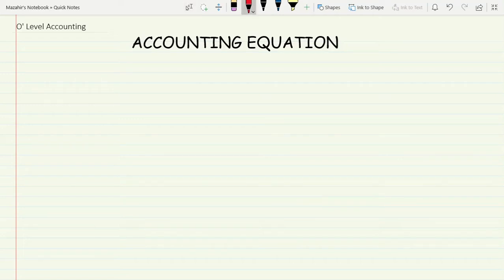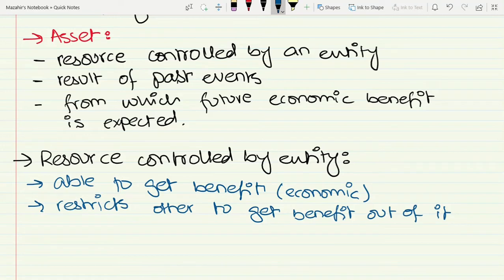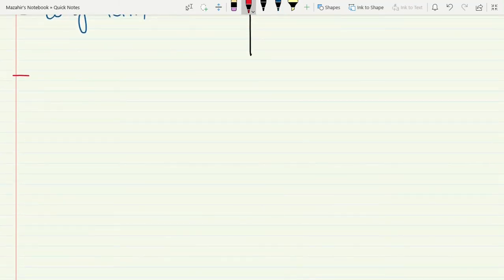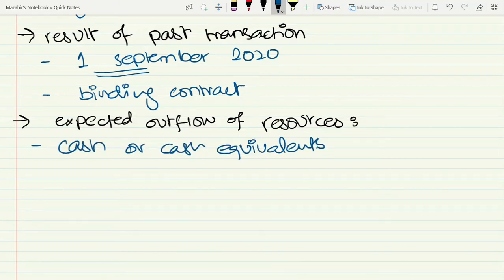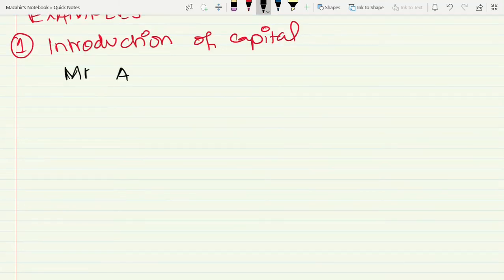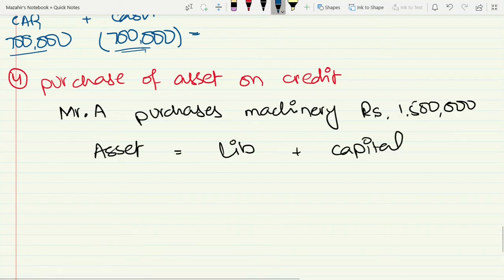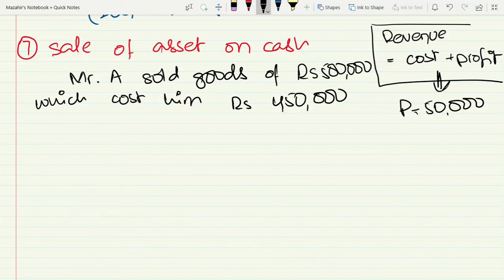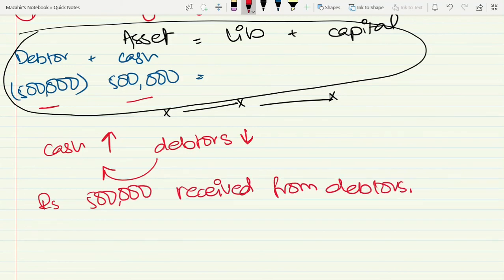ACCOUNTING EQUATION : WHAT IS ACCOUNTING EQUATION? LECTURE : 3 BY MAZAHIR ALI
In this lecture, our tutor for O' Levels accounting (7707) Mazahir Ali will discuss in detail about the accounting equation and the components of accounting equation i.e. assets, liabilities and equity(capital).
After a brief introduction of accounting equation, he will discuss the definition of assets, non-current assets, current assets, liabilities, non-current liabilities, current liabilities and equity. In the end, he will discuss the types of transactions and show their effect on accounting equation.

In case of any query, mention it in the comments, our instructor will get back to you shortly.

Tutify is a platform which aims at digitizing education and helping the students to obtain standardized and quality education. The tutors of Tutify will guide you professionally in their respective subjects. It will be highly appreciated.

Tutify has tutors having expertise in subjects of SSC, HSSC, O-Levels & A-Levels. For more updates visit the links mentioned below: